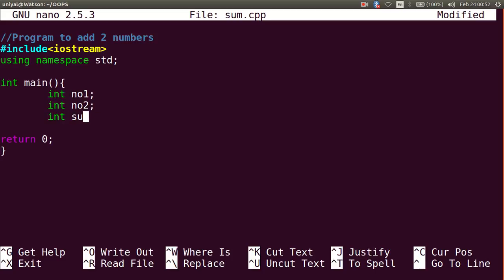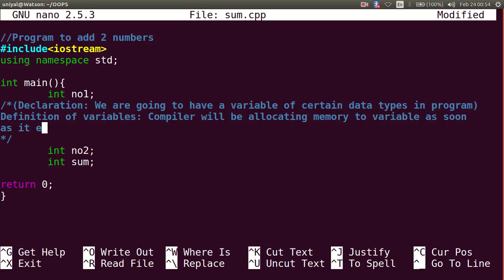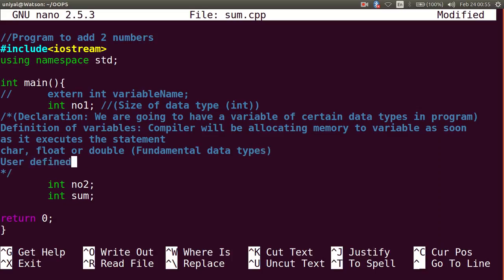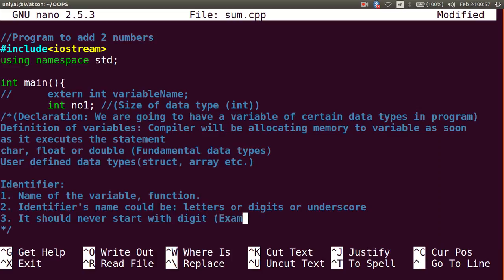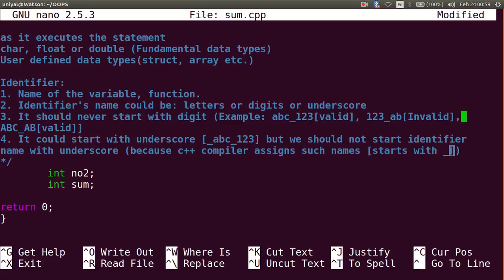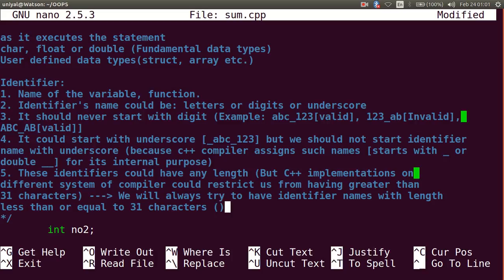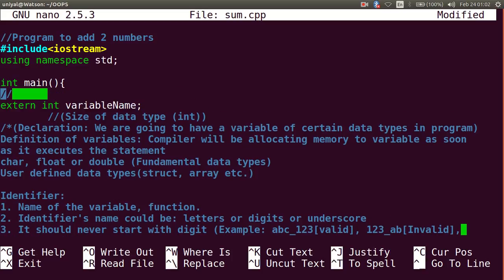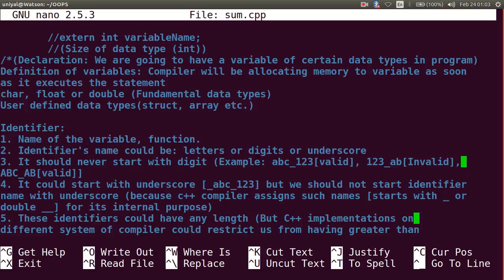The Easy Concepts | Lec 13: Identifiers Declaration Definition